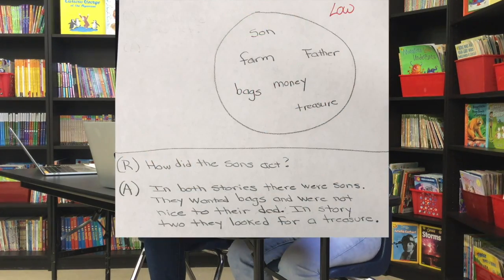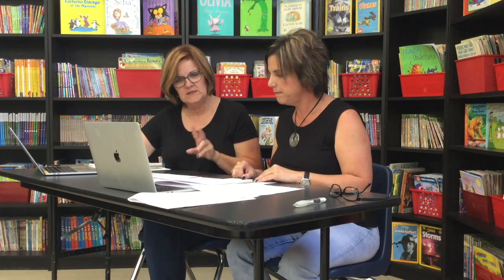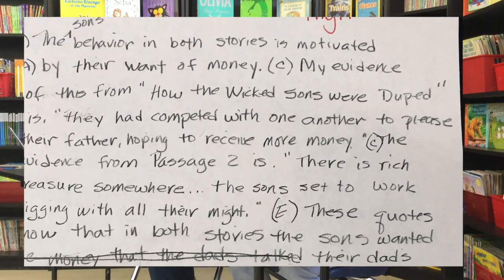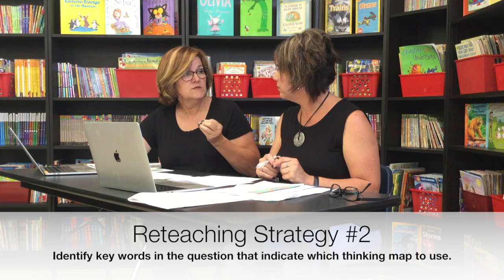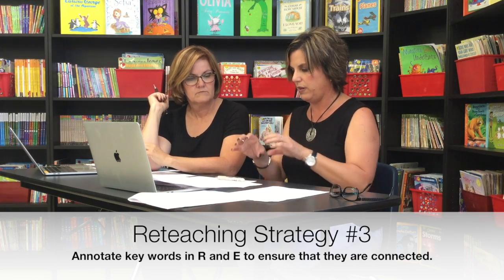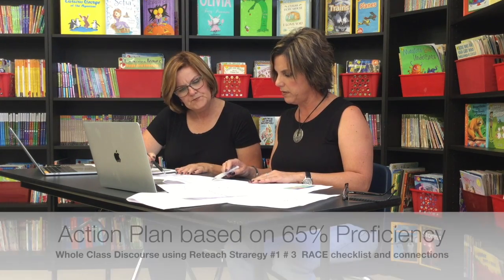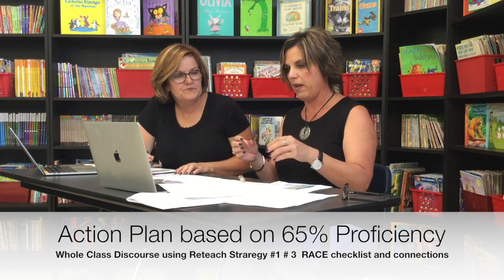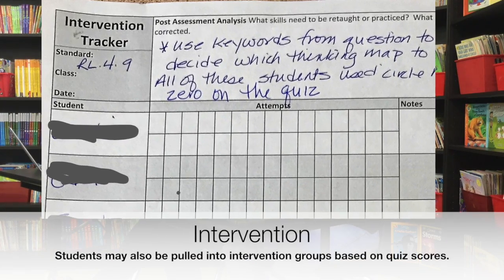DDI Post Assessment ELA Discussion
Evaluating student quizzes in order to know what your students know and don't know and then planning whole class and/or intervention group reteaching accordingly.